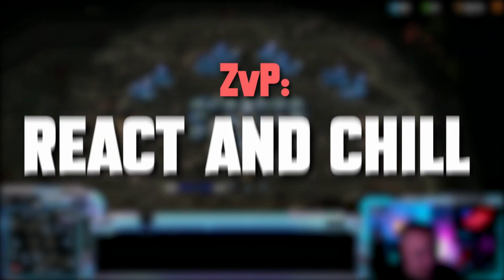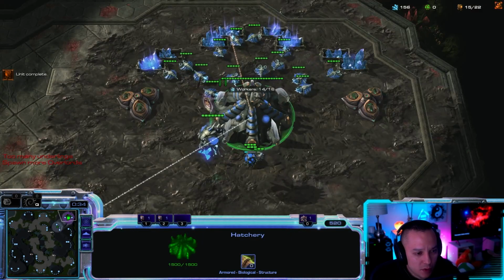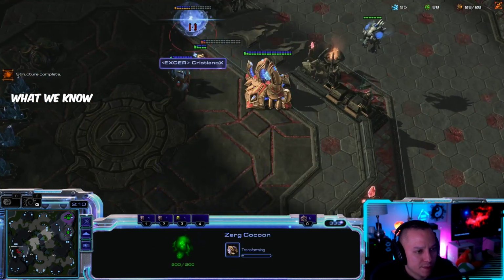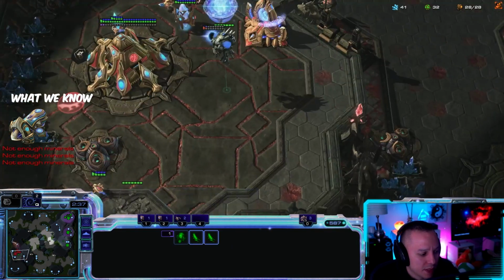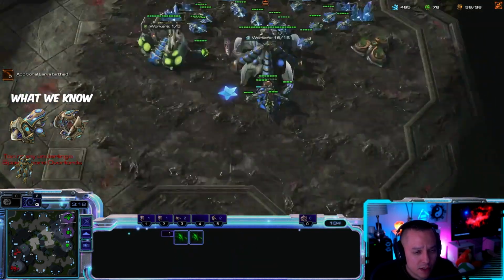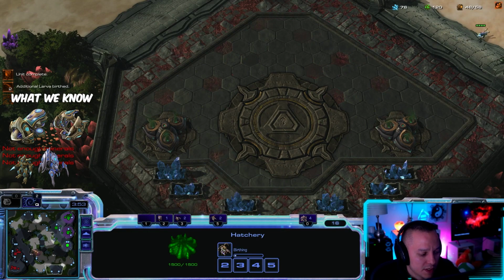The PEAK ZERG MINDSET | ZvP Macro Guide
Reacting is what zerg is all about! In this particular game we get to be greedy against a defensive opponent attempting to go into mass air and dropping lots of static defense.

Here are more videos for you!